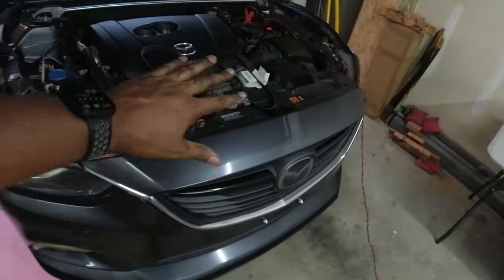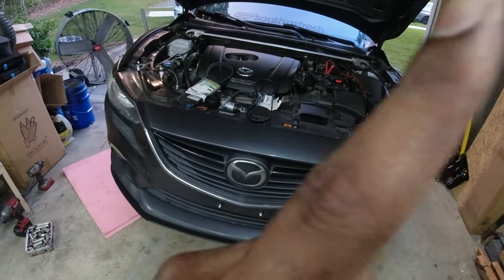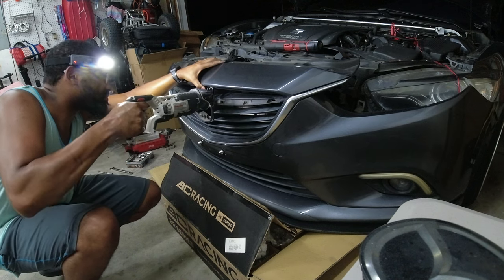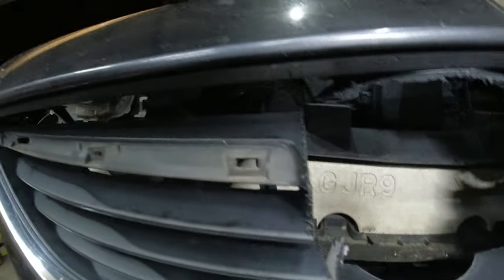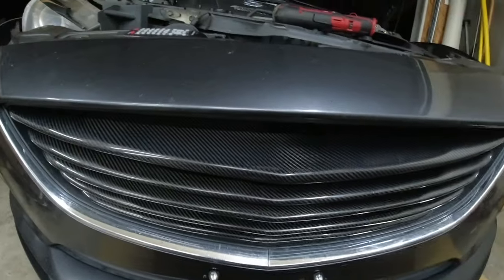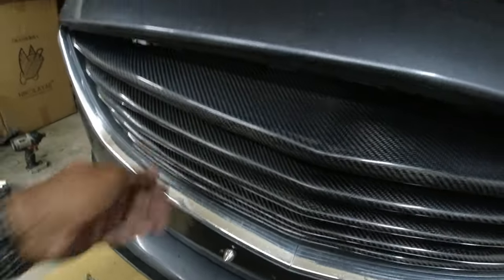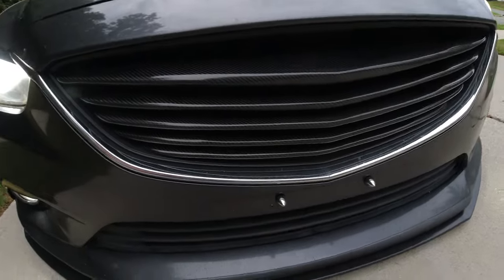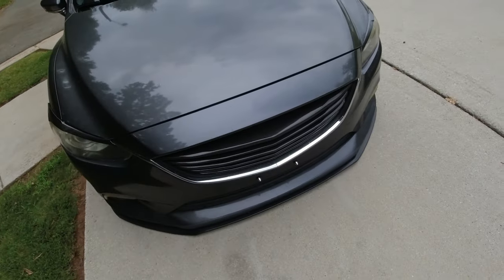Custom Carbon Fiber Grill | Mazda 6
New carbon fiber grill I bought off the mazda 6 club forum from a guy in Cali.

MV Tuning 3 bar grill-
MV Tuning 16+ GT Grill Slats:
Carbon Fiber Grill
NOCO Jump Box
Volt Meter
Hood Struts